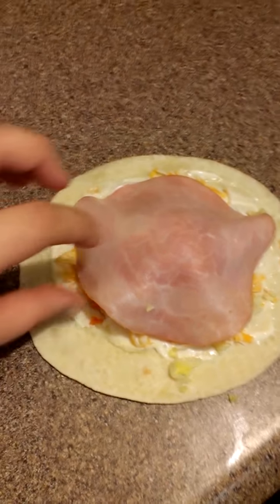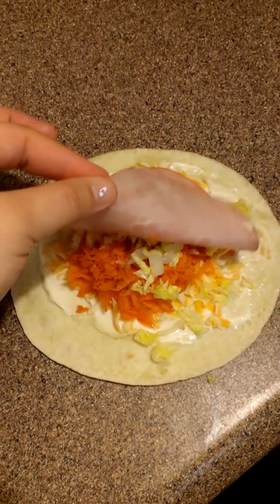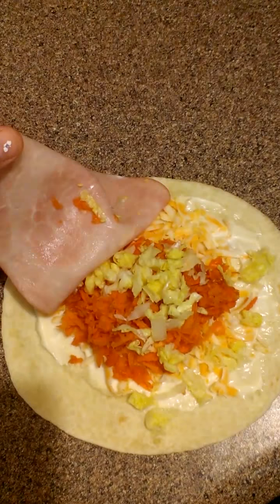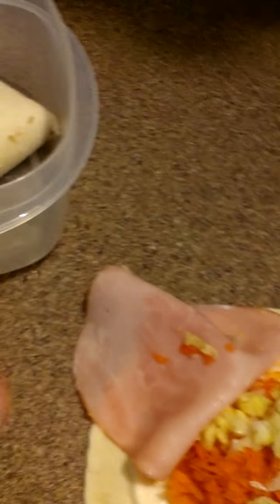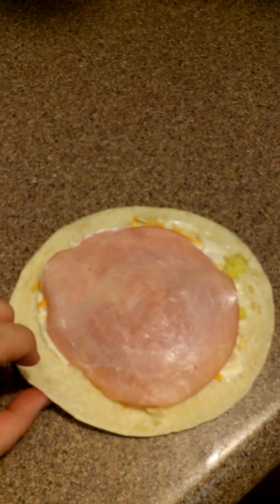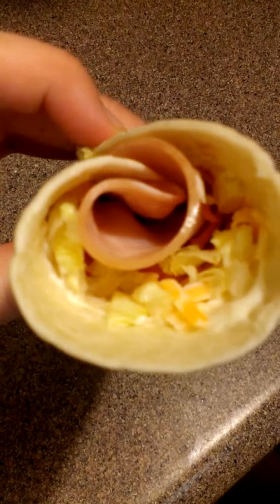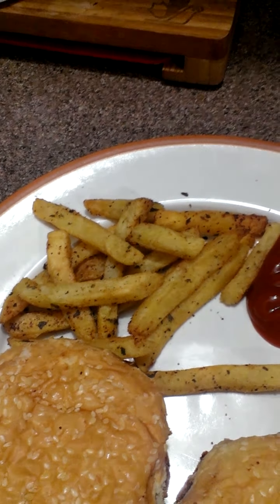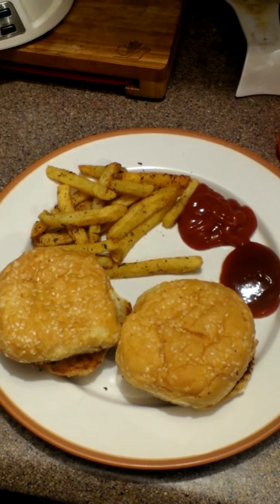More meal ideas...